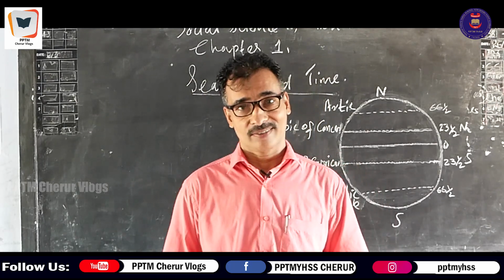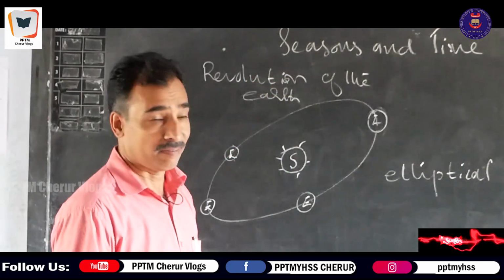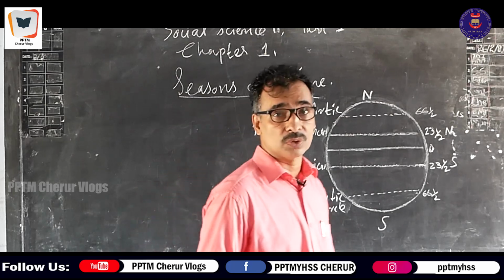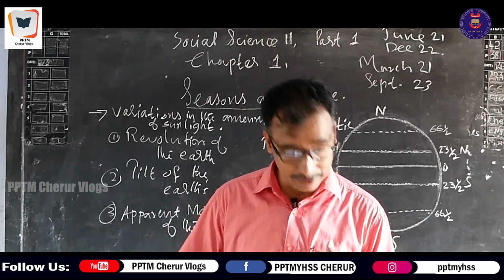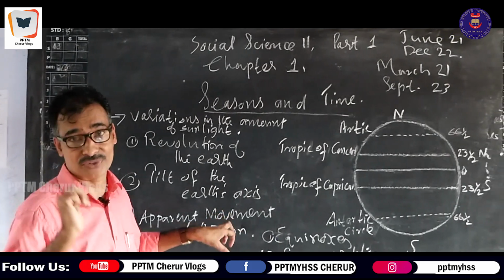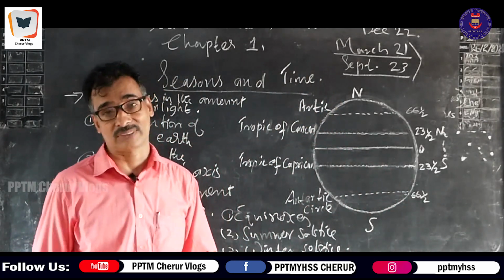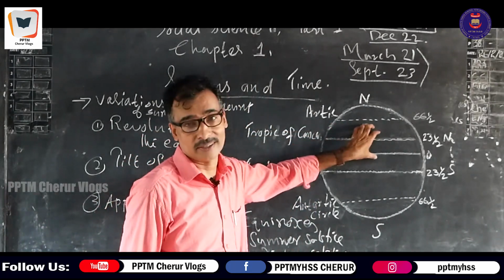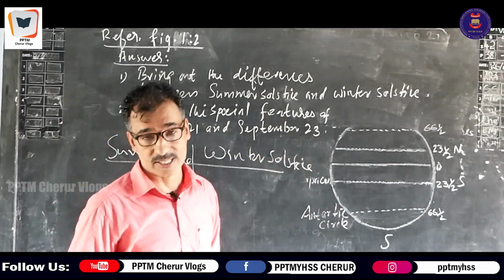PPTMYHSS online class/SSLC SOCIAL SCIENCE (GEOGRAPHY) ENGLISH MEDIUM/UNIT1 SEASONS AND TIME.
PPTMYHSS online class
CLASS 1